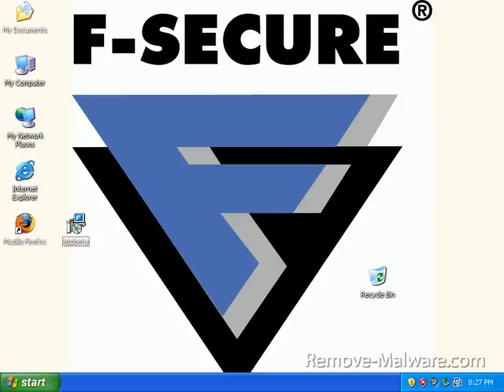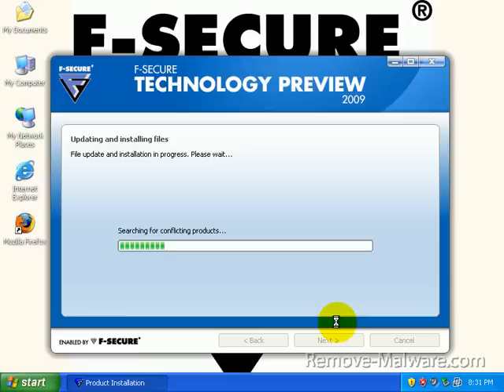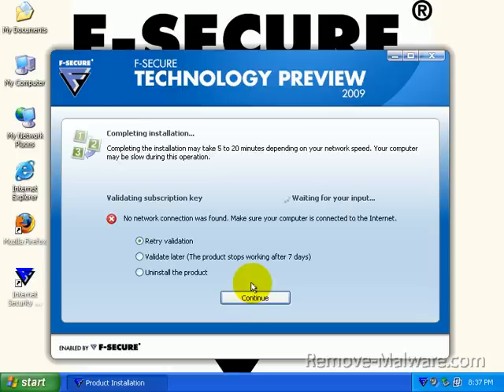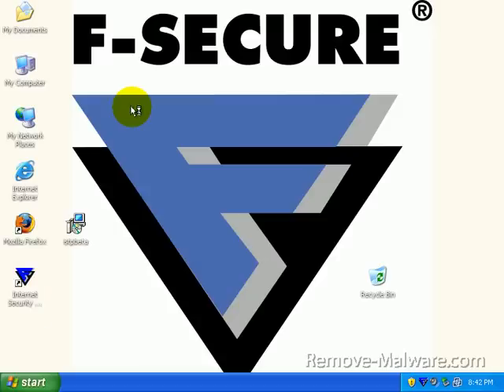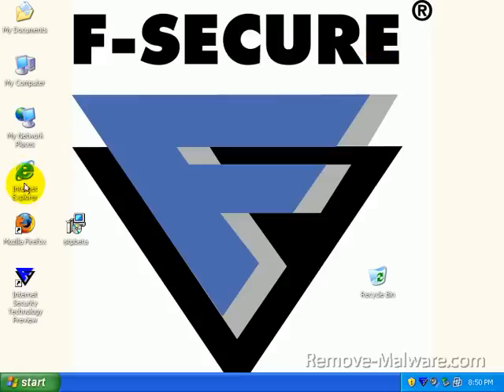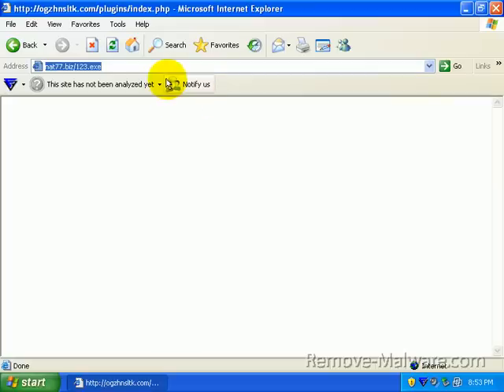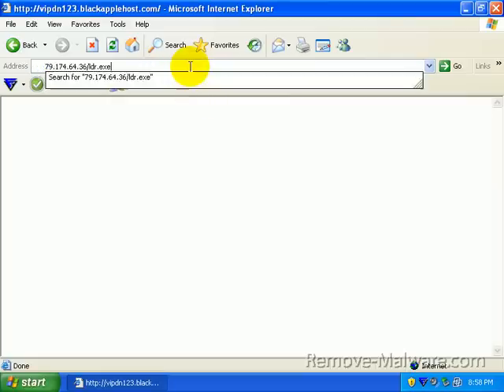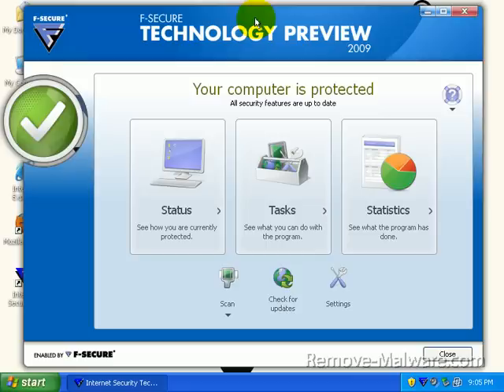F-Secure Internet Security 2010 TP Review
F-Secure is one of the most used antiviruses around the world and many never even know they are using it (ISP's rebrand it).

Let's see what kind of protection broadband users will access to in the near future.